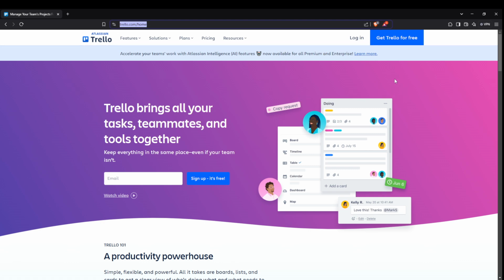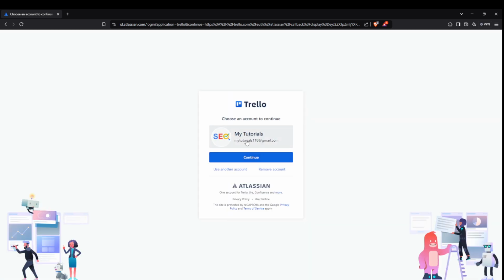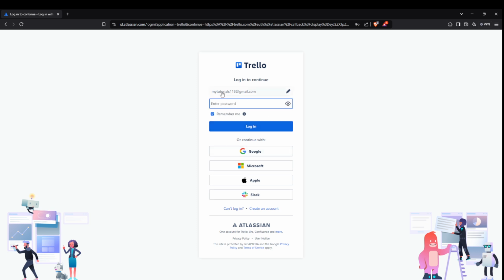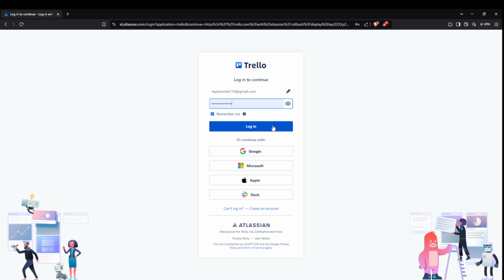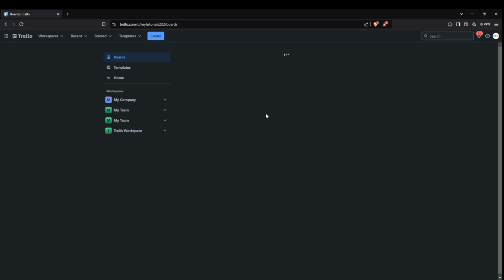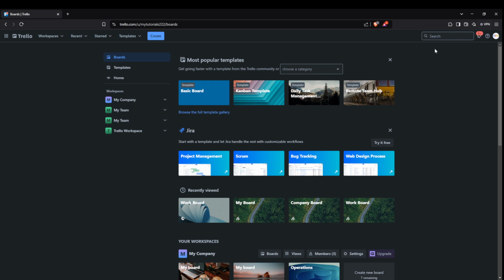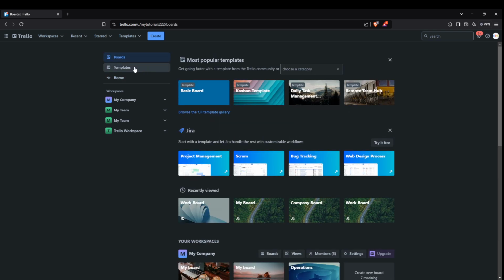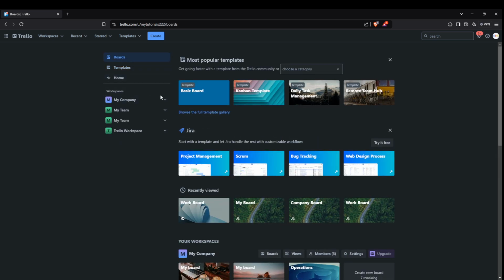How to Login in Trello -Step by Step [2025 Full Guide]